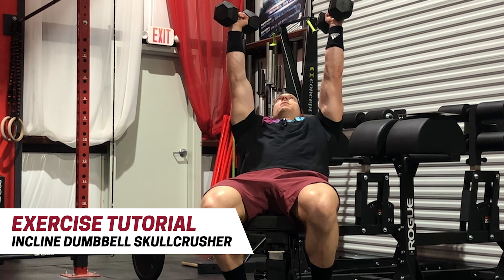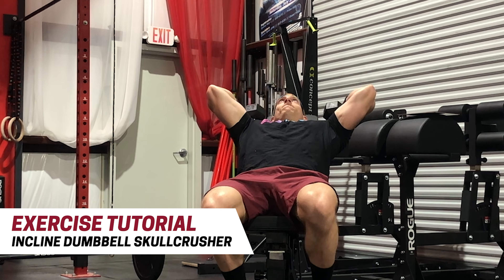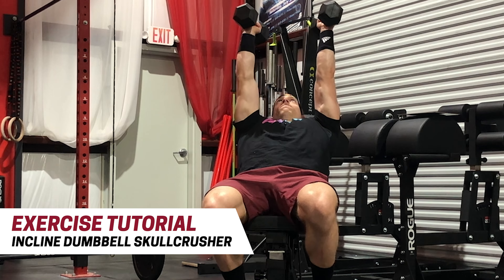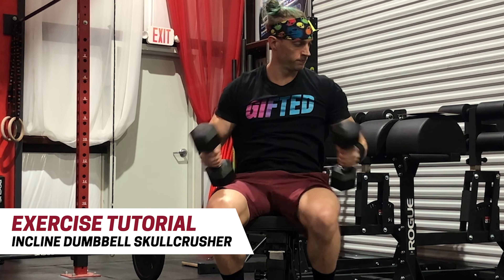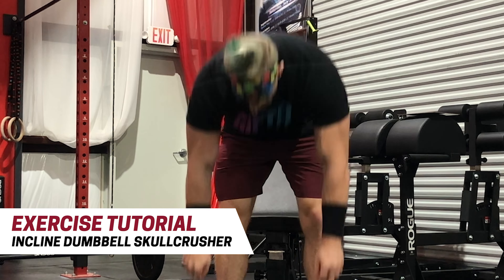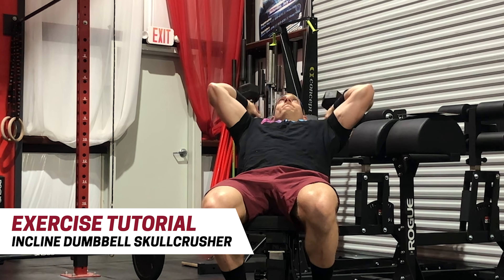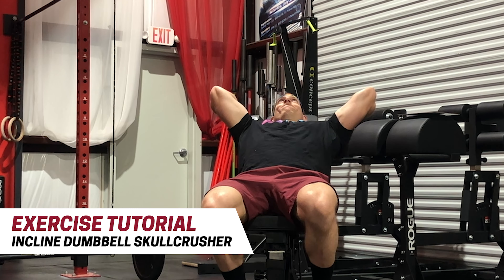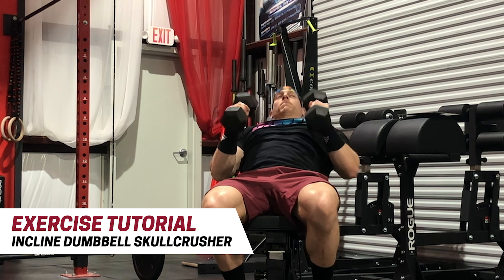Exercise Tutorial - Incline Dumbbell Skullcrusher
This week's exercise is the Incline Dumbbell Skullcrusher, demonstrated by the Squatfather himself; @the_squatfather.⁣⁣⁣⁣⁣

Exercise Movement Pattern: Tricep Accessory, Elbow Extension/Flexion

Prime Movers: Triceps

Synergistic Muscles: None

Similar Exercises: Overhead Barbell/Dumbbell Extension, Barbell/Dumbbell Skullcrusher, Cable Pressdown, etc.